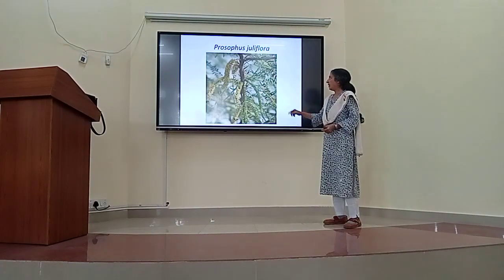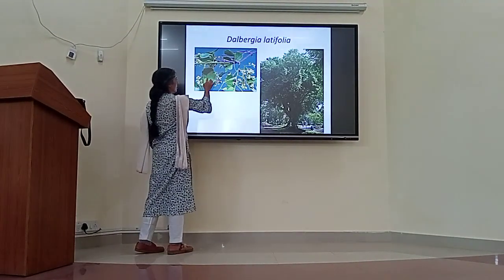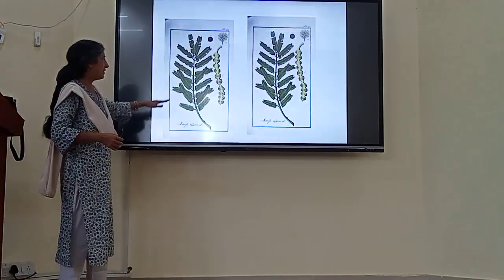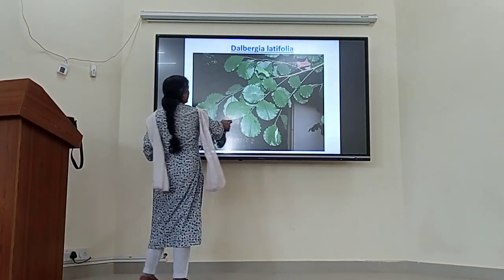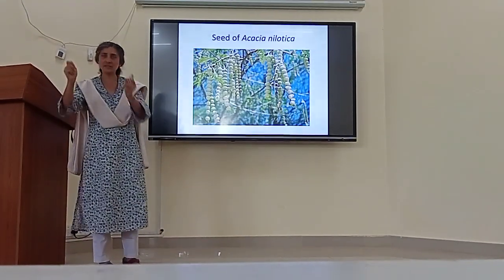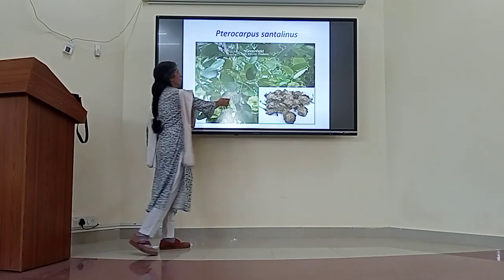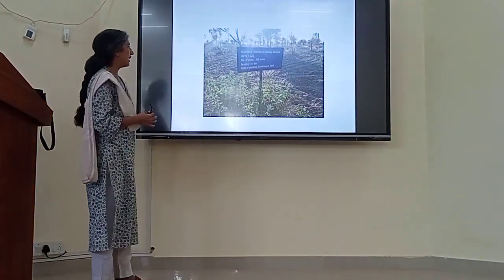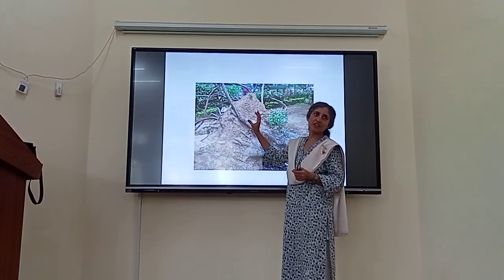Tree types in Karnataka